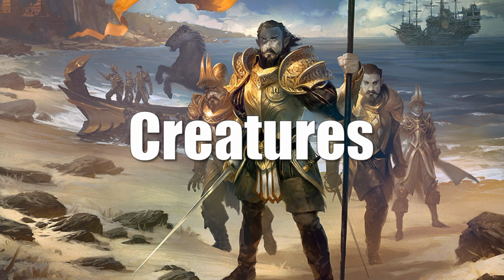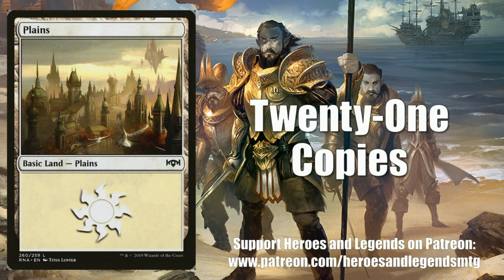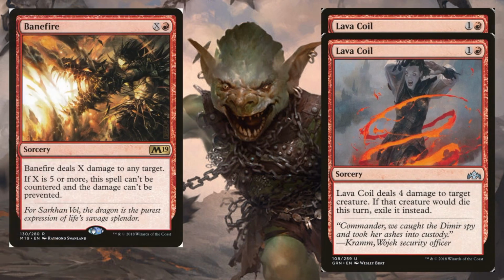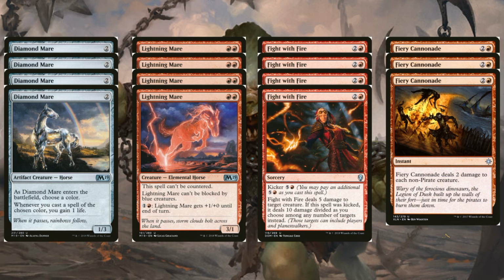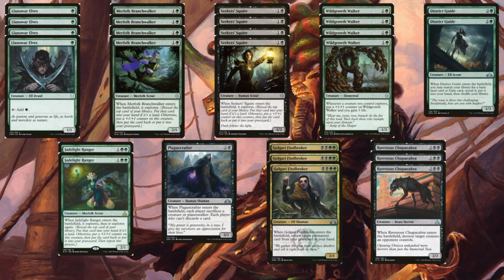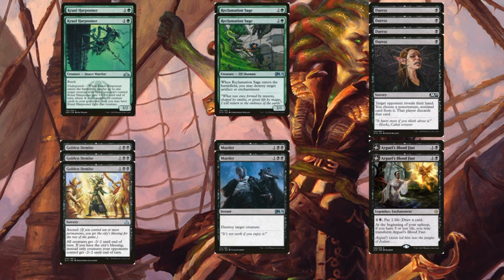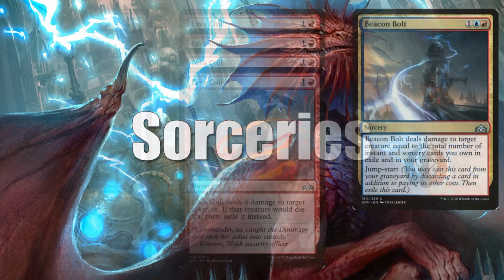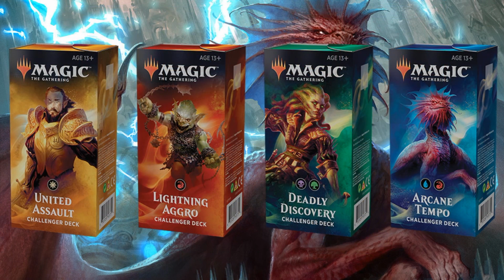MTG Challenger Decks 2019 Visual Decklists and Thoughts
Today we look at the full visual decklists for all four of the Magic the Gathering Challenger Decks for 2019 and I give my thoughts on the product.

Order our featured products on Amazon including War of the Spark Boosters Boxes and Bundle Packs, as well as, the new Challenger Decks

Here is direct link to the Challenger Decks on Amazon

Adam Hall
Adam Mosher
Andrew Graham
Downunder MTG
John Johnson
Jonathan Alling
Justin Hartsock
Kay Drechsler
Robert Carlson
Sean Brown

Adolfo Soto
Andrew Caltagirone
Daren Manville
David Foreman
Giovanni Fox
Michael Jacques
Mikko Lahti
MTG Strategist
Nate Bates
Nicholas Koppenol
Ordinary Mike

Alexander Levine
Allen Ott
BlueDaNewb
Cade Browning
Chris
David Dissanayake
David Olivares
David Werk
Dru Sepulveda
Jake Linderholm
James Peyster
Jason Coleman
Jordan Bullock
Mitchell Davenport
Peter Stanko
Philip
Pinnito
Piotr Jedliński
Preston Powell
Quintin Ang
Richard Gass
Ryan Barolo
Ryan S
Sehanine Moonbow
Squick Thinger
Stevan Jechura
Team Scoop